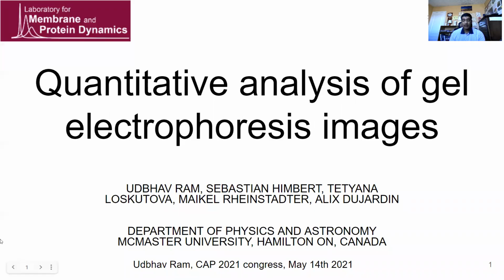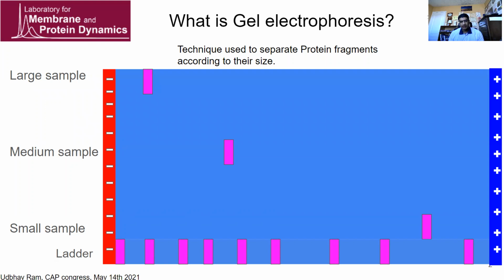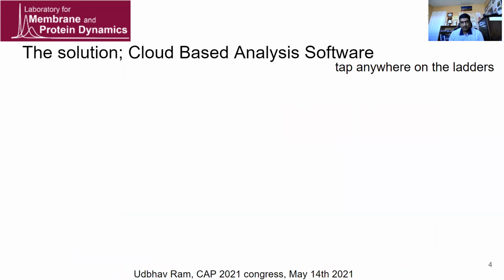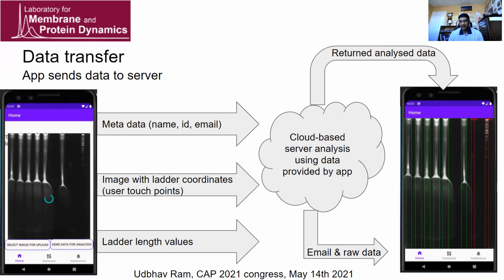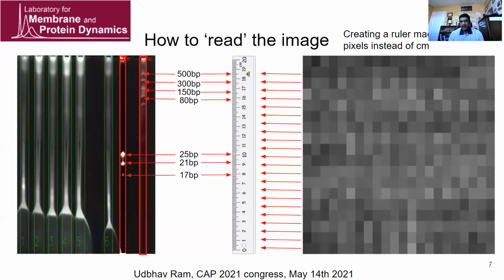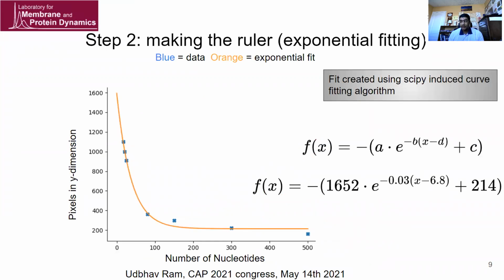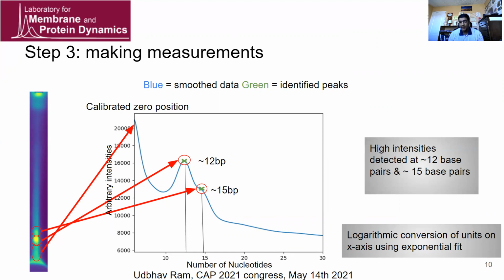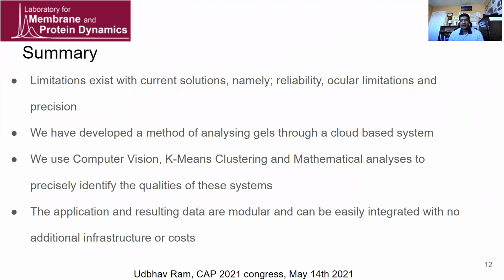Quantitative analysis of Gel electrophoresis images using cloud based, machine learning analysis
Canadian Association of Physicists, Undergraduate Oral Competition, June 9th 2021, Mcmaster University